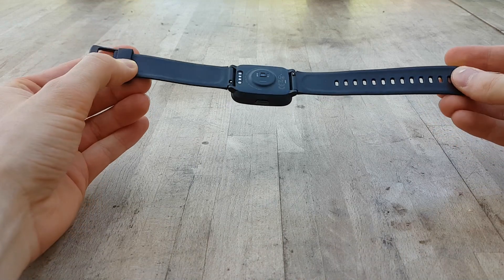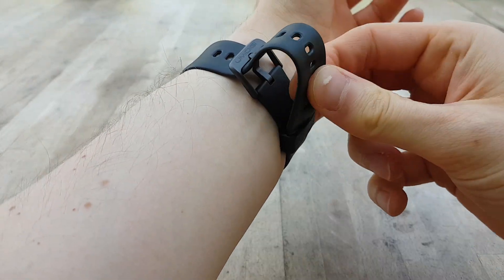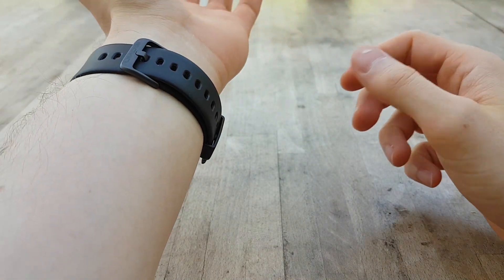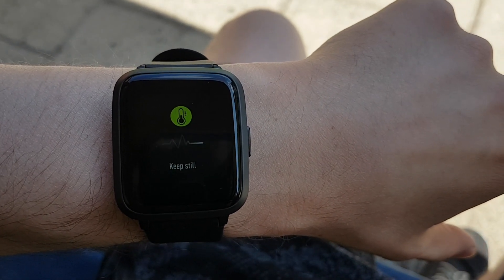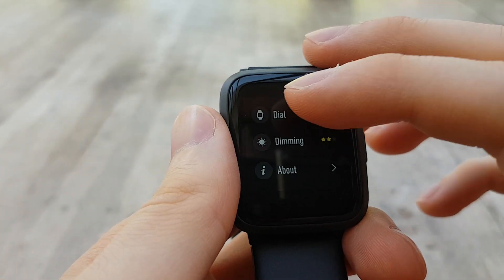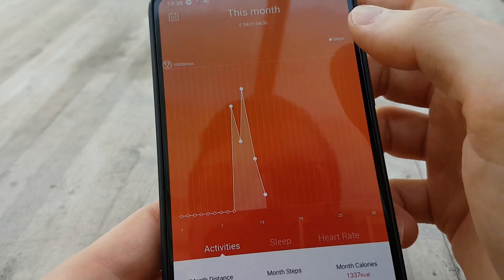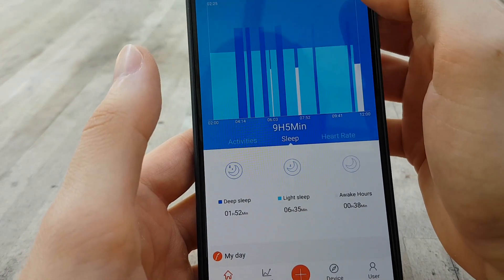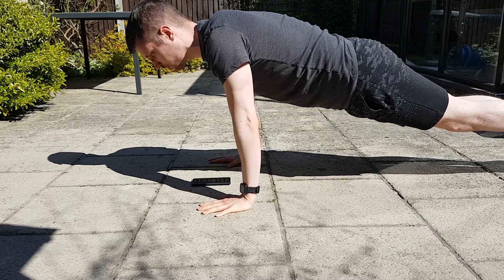Umidigi UFit Smartwatch Review - Should You Buy?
Thanks